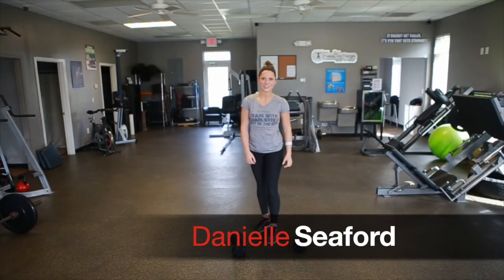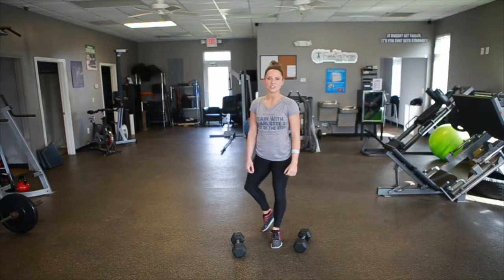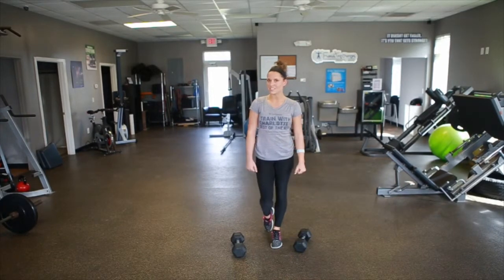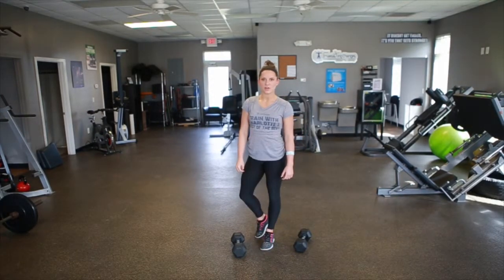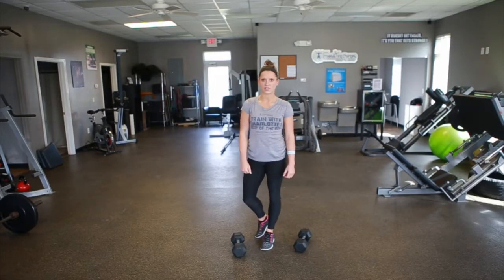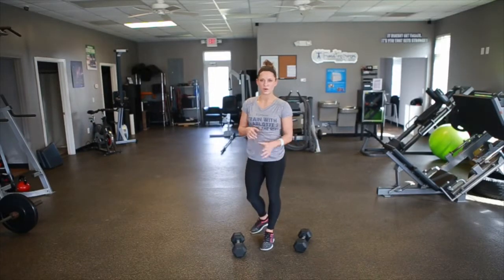Everlasting Changes January Video 2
Workout, personal training